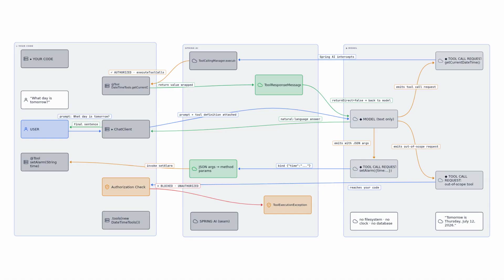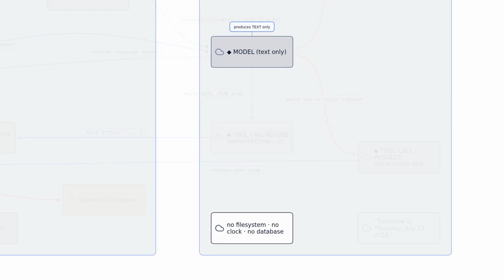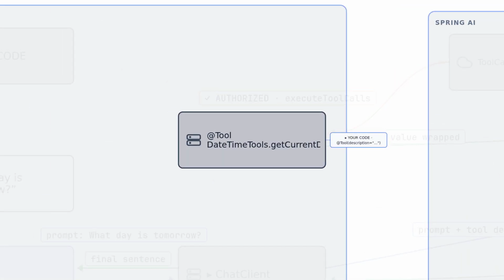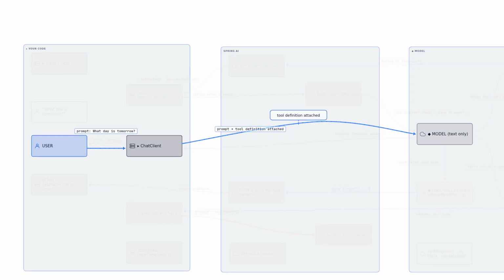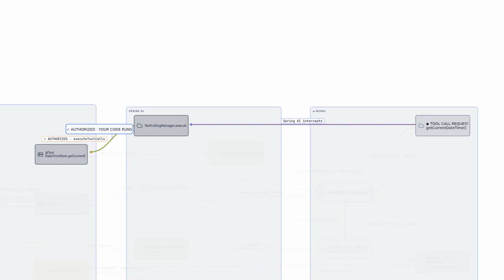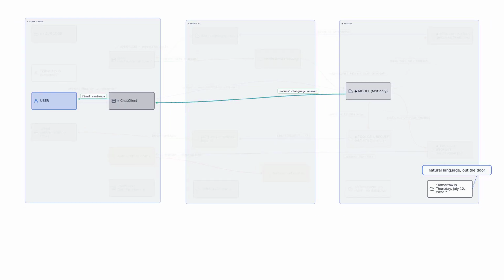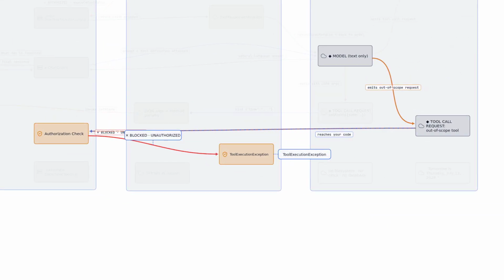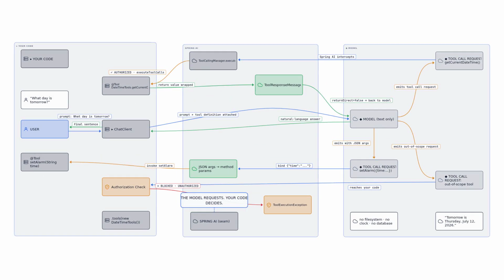07 - Tool Calling in Spring AI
A model can't set an alarm, touch a database, or call an API — it can only produce text. Here's exactly how Spring AI's @Tool and ChatClient.tools() let a model REQUEST your Java code run something, while your code stays the one thing that decides whether it actually does.

⏱ Chapters:
0:00 Intro
(add chapter timestamps after the final cut — see chapters.txt)

◀ Previous: Ep 6: RAG with Spring AI: Turn Enterprise Docs Into Searchable AI Memory — (coming soon)
▶ Next: Ep 8: MCP with Spring AI: Connect AI to Tools the Standard Way — (coming soon)

Spring AI moves fast — this series is pinned to 2.0.0. Update notes